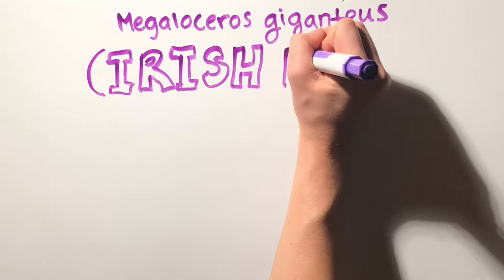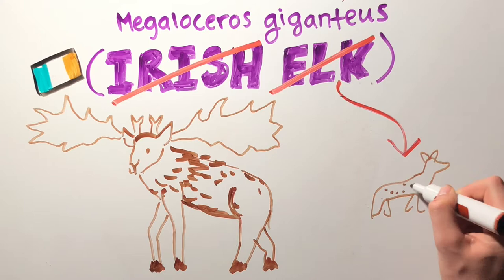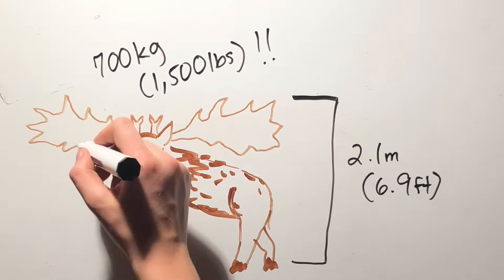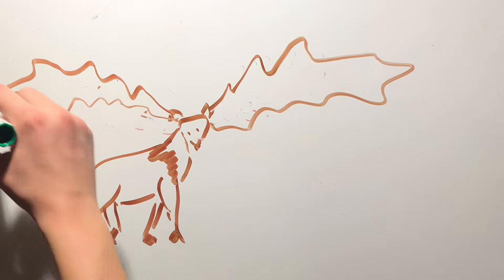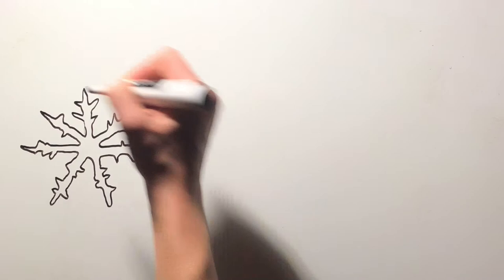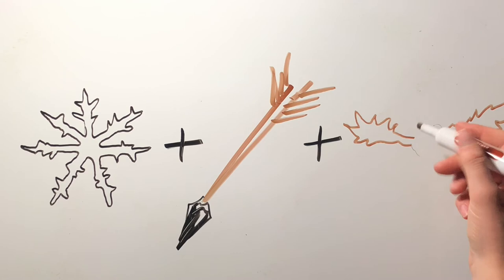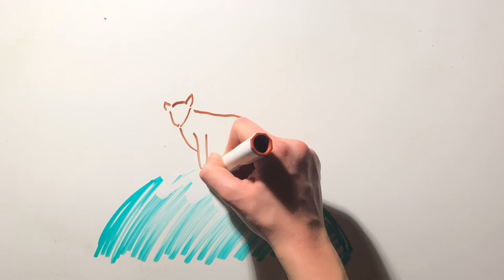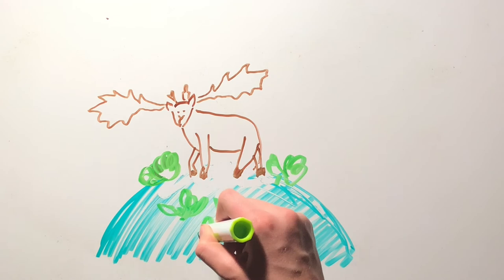Irish Elk Final Project Geog 2 Emma Johnson